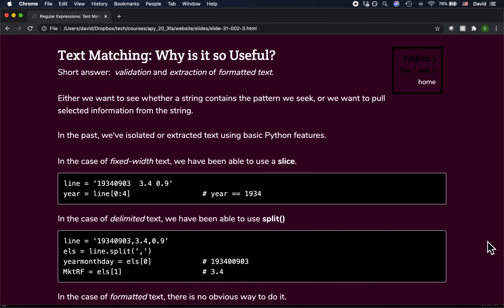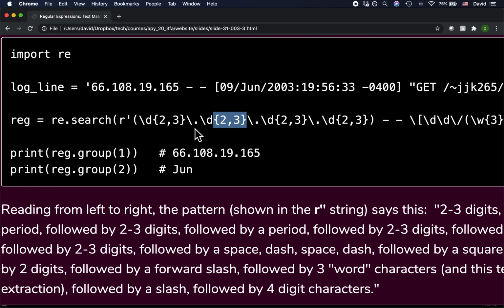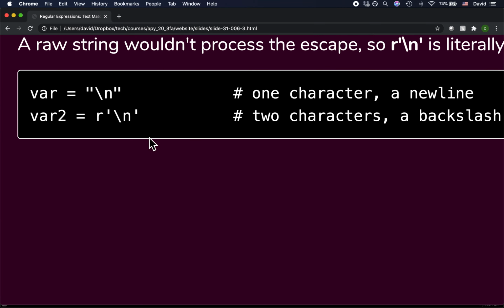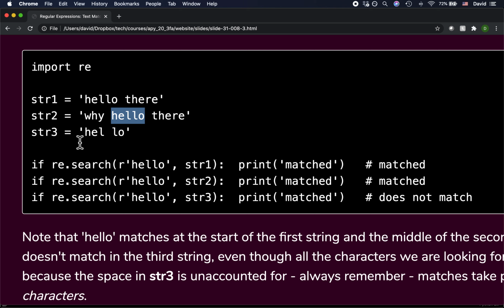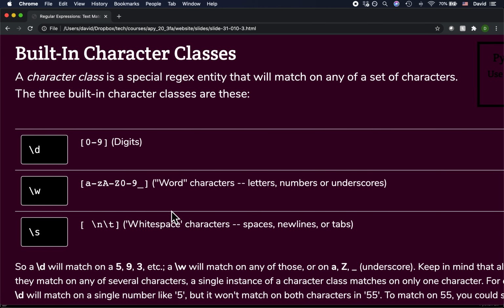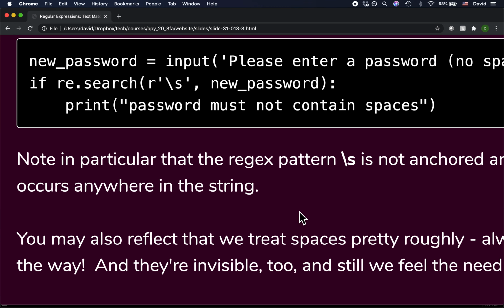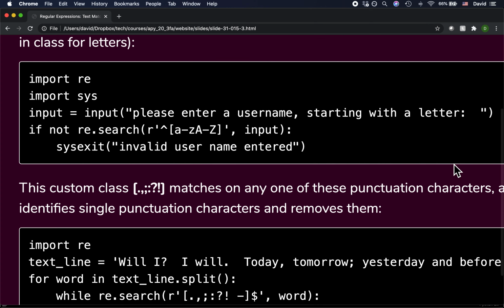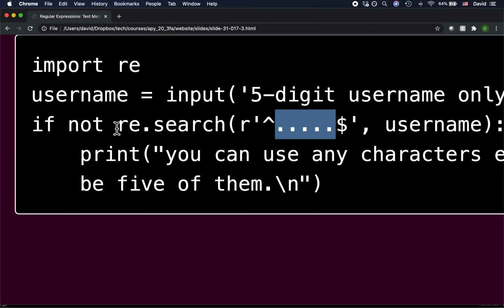Regular Expressions: Introduction, Anchors and Character Classes